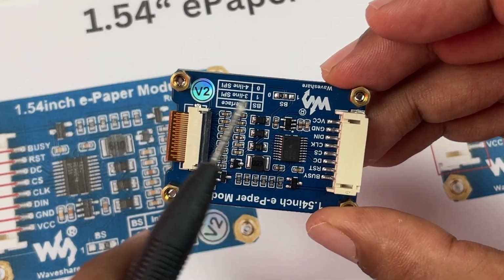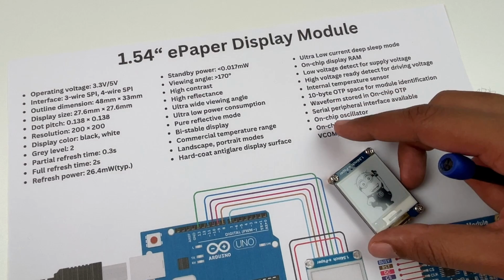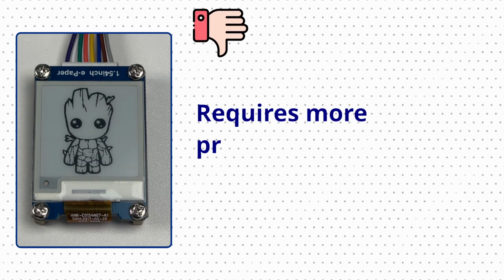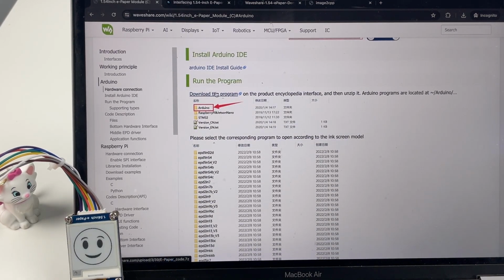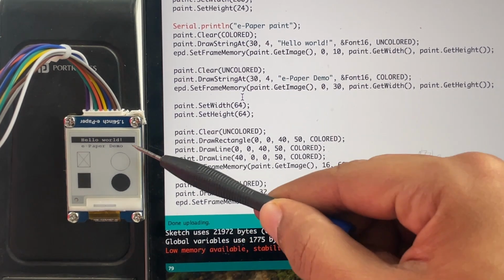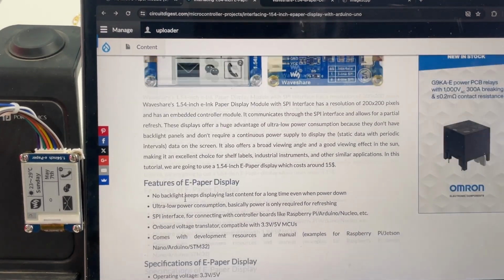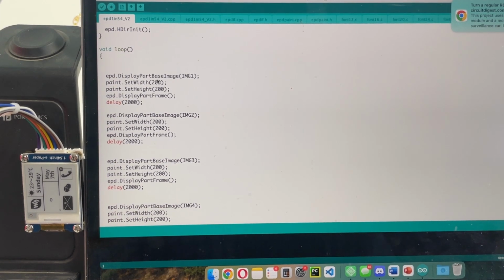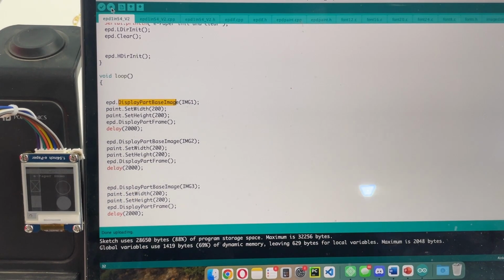How to use E-Paper Display? - Basic Tutorial with Arduino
This video shows you how to connect a 1.54" ePaper display to your Arduino! Perfect for e-readers, portable projects, and more.

In this video, you'll learn:

What ePaper displays are and how they work
Benefits of ePaper displays (low power, readable in sunlight, paper-like)
How to connect the display to your Arduino
Writing code to display text and images
Great for:

E-readers
Portable devices
Battery-powered projects
Digital signage
Information displays
Long-tail keywords: ePaper display Arduino, ePaper display interface, low power Arduino display, sunlight readable Arduino display, ePaper display tutorial, Arduino ePaper library